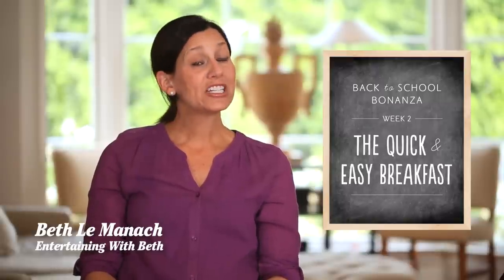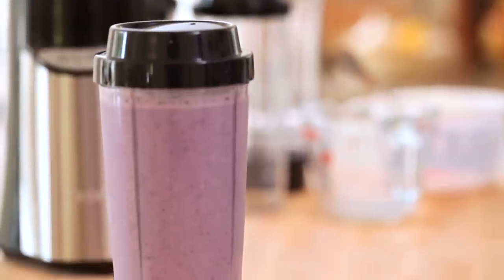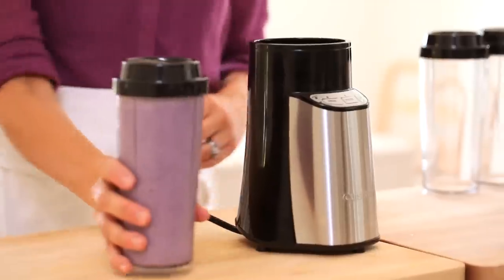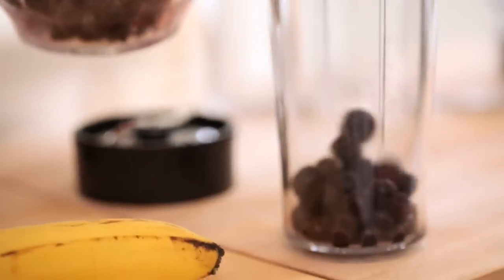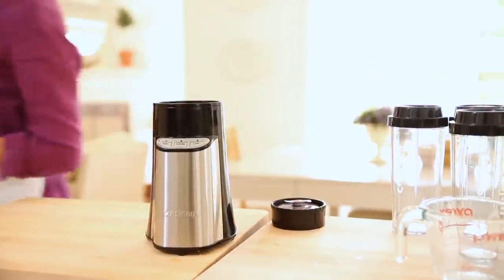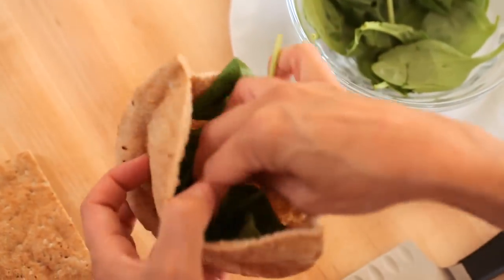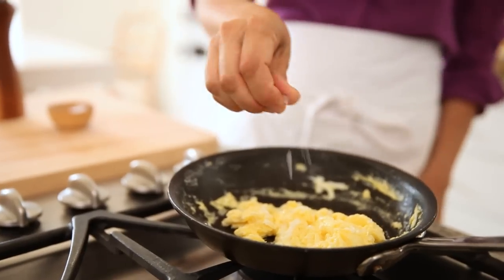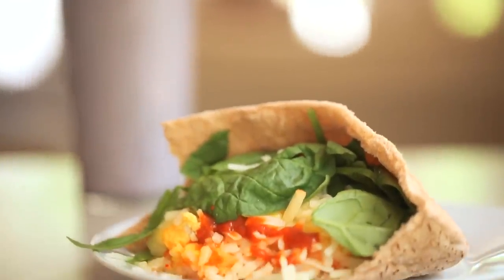Beth's Quick and Easy Breakfast Ideas | ENTERTAINING WITH BETH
BETH'S POWER SMOOTHIE

Ingredients:
1 cup Frozen blueberries
1 banana
1/3 cup Plain 0% fat Greek yogurt
1 cup Milk

METHOD:
Place all ingredients in a blender and blend. Serve immediately.

BETH'S BREAKFAST PITA POCKETS

Ingredients:
½ whole wheat pita
a fistful of fresh baby spinach
2 eggs
1 tbsp water
½ tbsp butter
salt/pepper
2 tbsp pepper jack cheese
Siracha sauce to taste

METHOD:
Cut pita pocket in half and fill the bottom with spinach.  Melt butter in a non-stick pan. Beat together 2 eggs with water. Allow eggs to cook and scramble softly with a rubber spatula. Season with salt and pepper.
Add eggs to the pita, atop the spinach. Top with cheese and siracha.  Enjoy!

VOID WHERE PROHIBITED. NO PURCHASE NECESSARY. LAST ENTRY 11:59PM (LOS ANGELES TIME) OCTOBER 7, 2013. MUST BE A LEGAL U.S. RESIDENT 18 YEARS OF AGE OR OLDER AS OF AUGUST 31, 2013. RESIDENTS OF NEW YORK AND FLORIDA ARE NOT ELIGIBLE. SEE OFFICIAL RULES [this should be a link].